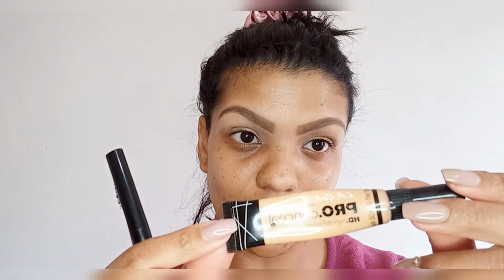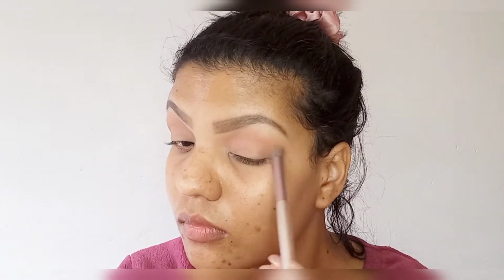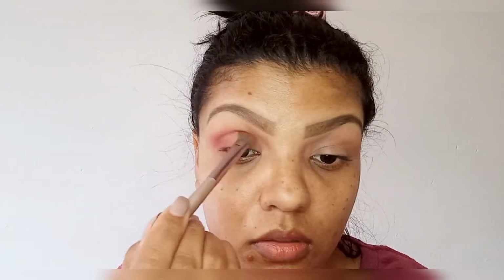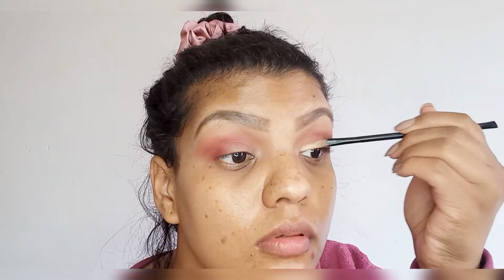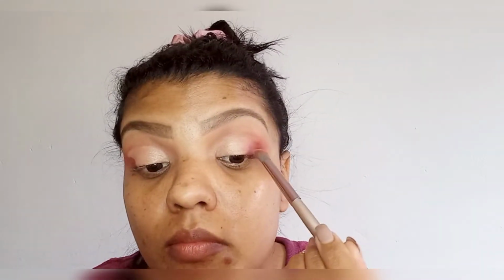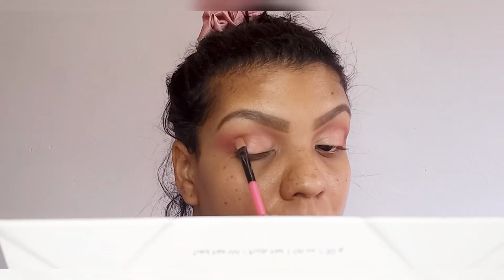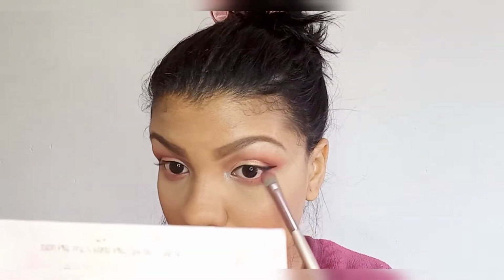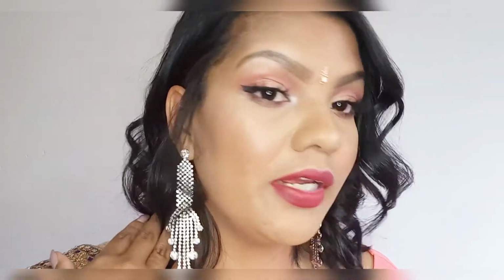Glamorous Bollywood Transformation || Simple Cut-Crease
I really enjoyed creating this glamorous cut-crease eye look which was inspired by the beautiful sari I’m wearing as well as the colourful, bold and beautiful Bollywood culture.I hope you enjoy this video!!

Don’t forget to click on that bell button to receive notifications every time I upload a video.Stay beautiful, Stay safe and Stay blessed!!

Products Mentioned:

BROWS
1. BH Cosmetics Studio Pro Duo Brow Pencil in Ebony

2. Essence Lash&Brow Gel Mascara

EYES
1. BH Cosmetics Shaaanxo –The Remix- 18 Colour Eyeshadow Palette

Colours used: Bestie and Stalker
2. BH Cosmetics Carli Bybel Deluxe Edition 21 Colour Eyeshadow Palette
3. Swiitch Beauty Liquidluck eyeliner

4. Avon Unlimited Instant Lift Mascara
5. Hebe Beauty Summer Lash Collection - Grape

FACE

1. Revlon Colorstay 24hrs Foundation – 007 Toast

2. Revlon Colorstay Full Coversage Concealer – 050 Medium Deep
3. Revlon Photoready Candid Anti-Pollution Setting Powder – 002

4. Benefit Hoola Bronzer
5. NYX Sweet Cheeks Matte Blush – Risky Business
6. BH Cosmetics 6 Colour Spotlight Highlighter Palette

7. Revlon Photoready Prep, Set, Refresh Mist

8. Swiitch Beauty Squiish Beauty Blender

LIPS

1. BH Cosmetics Colorlock Lipstick – Dark Rose